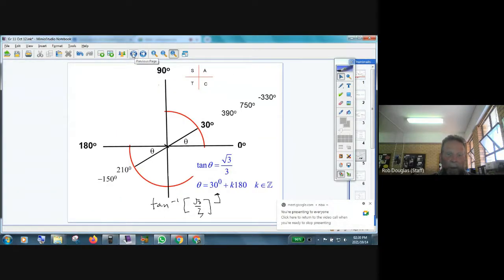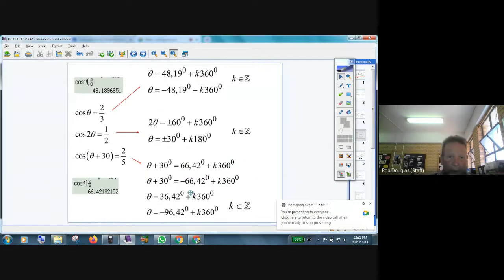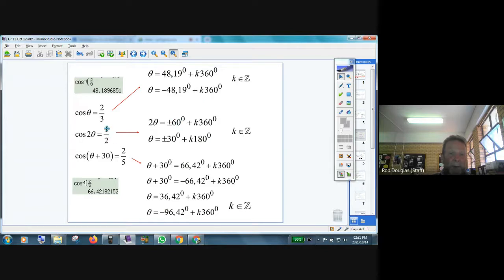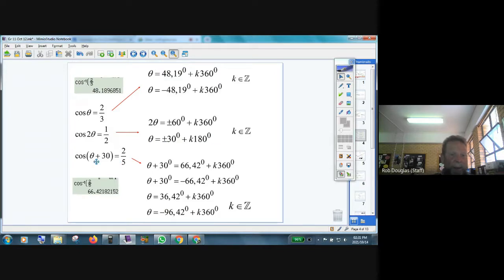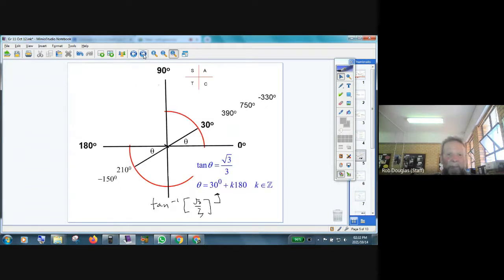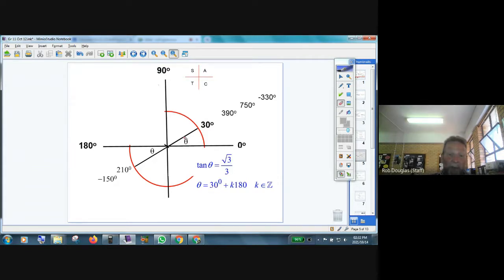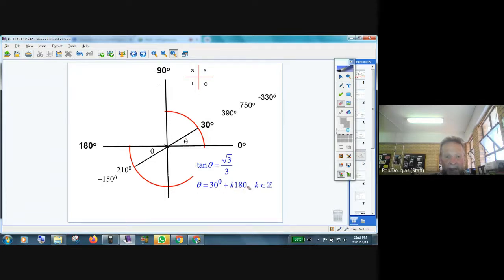Trig equations cosine and tangent